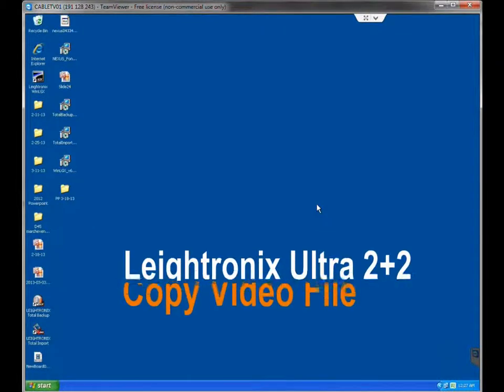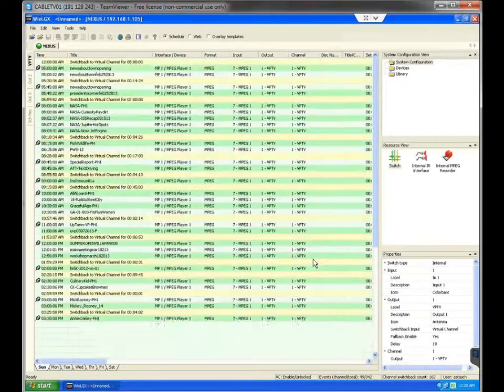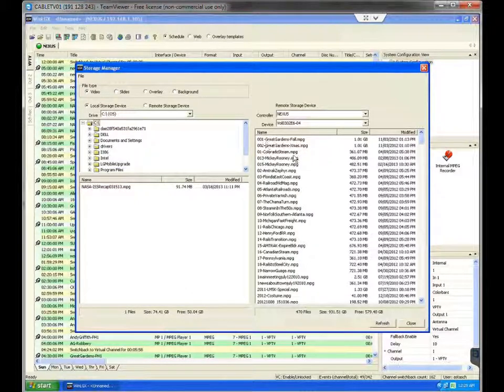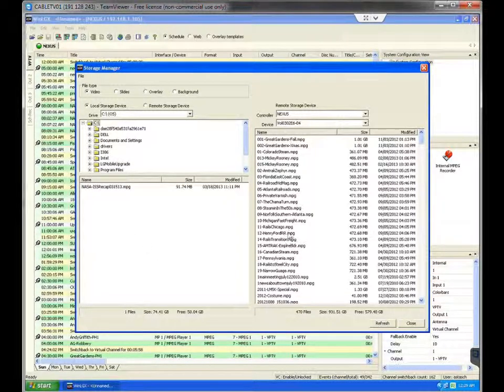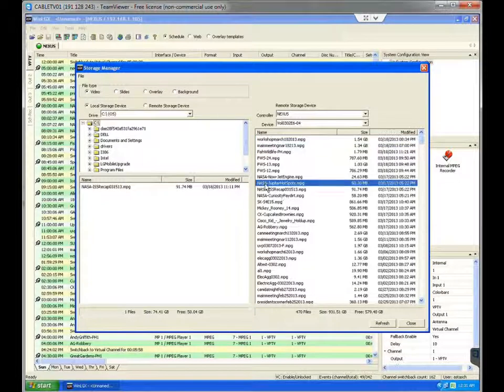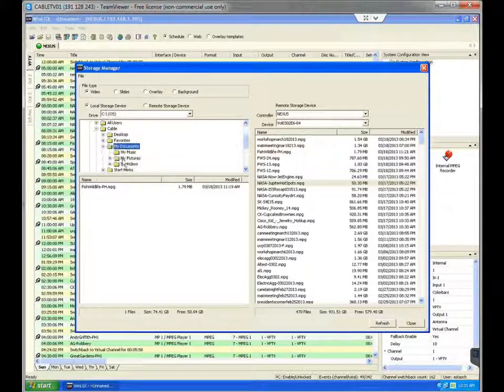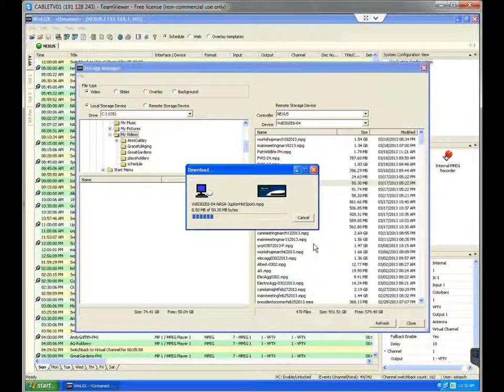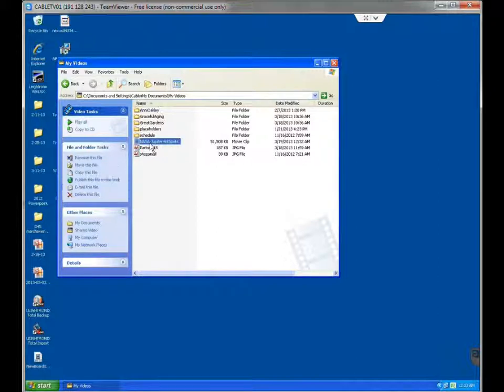Leightronix ULTRA Nexus 2+2 - Copy a video file to PC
This video describes how to copy a file from the Ultra Nexus 2+2 server to the personal computer so the video may be shared in MPEG format with other devices.